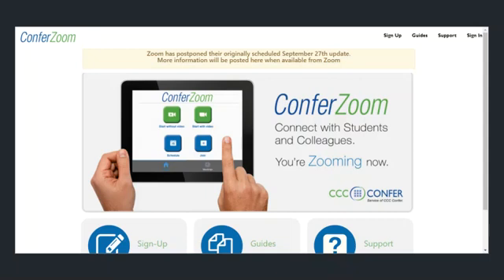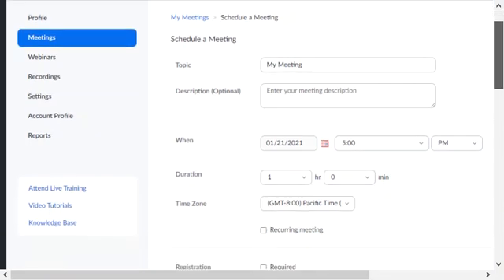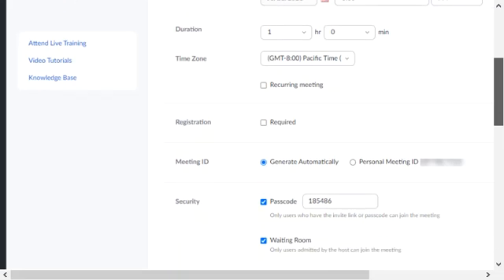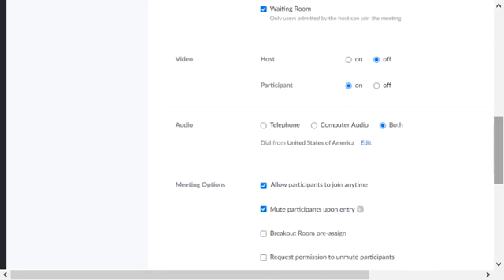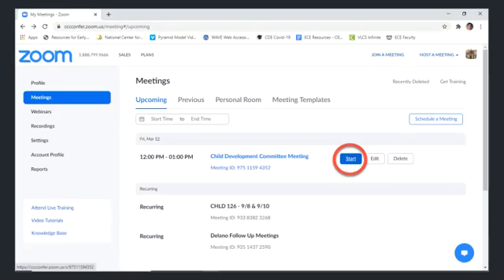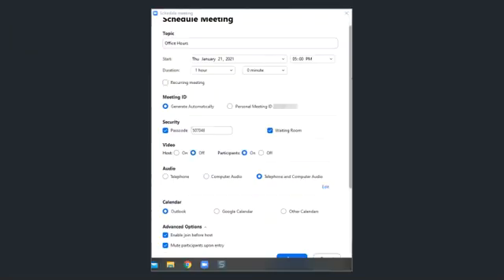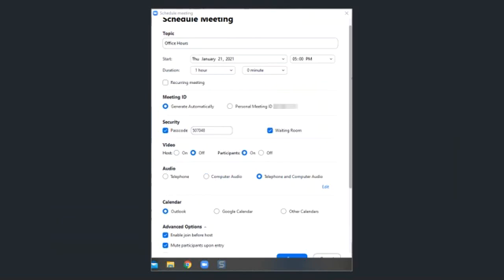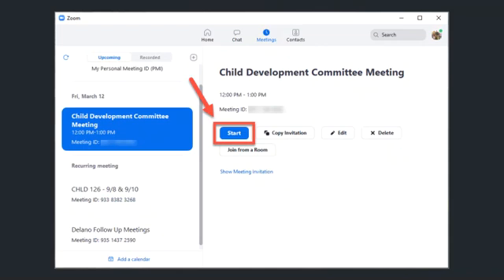Schedule a Zoom Meeting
Need help scheduling a one time or recurring zoom meeting? Find out how in the desktop application, or from the conferzoom.org webpage.